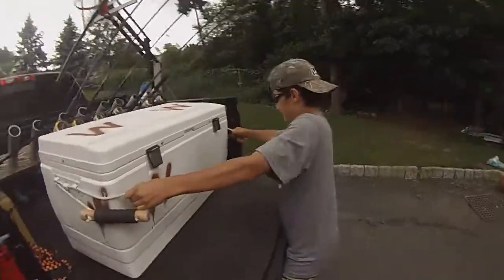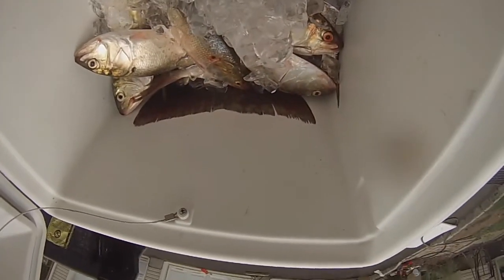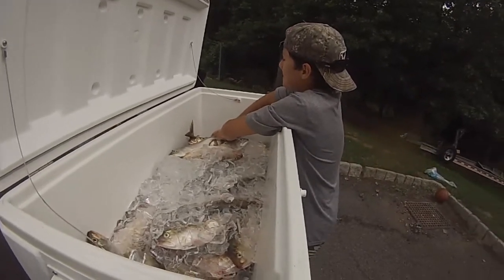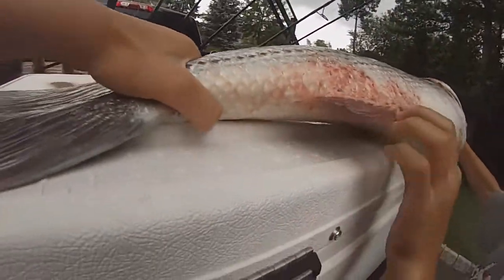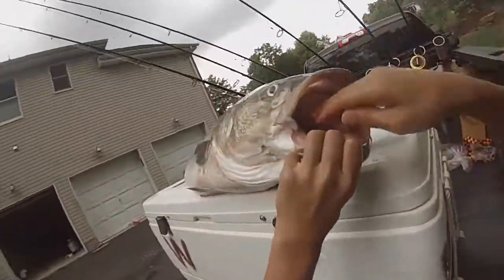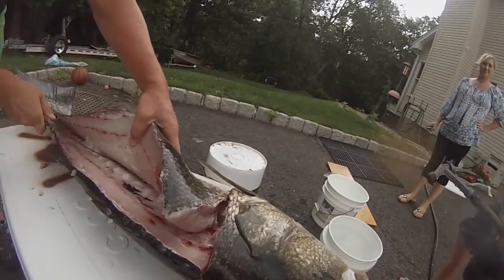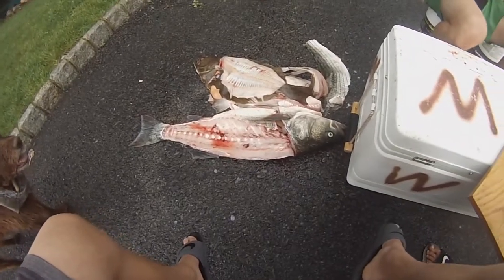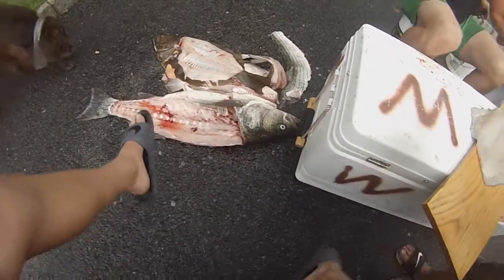8.4 lbs. & 12.6 lbs. Doormat Fluke caught + 40 lbs. Striper!!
Unfortunately the footage of us catching these monsters is somewhere at the bottom of the Sandy Hook Chanel. The date was July 8th, 2015, we both hooked up with fluke of a lifetime! Tommy's came in first, it was 28 inches & 8.4 pounds. Next, Tommy reeled in a 42 inch, 40 pound striper! A few sea robins later Garrett landed a 30 inch, 12.6 pound fluke!! He is now part of the "Doormat Club", which is anyone who has caught a fluke over 10 lbs. July 8th, 2015 was certainly a day to remember.
WHERE: Sandy Hook Chanel
LURE/BAIT: 3 oz. Spro bucktail in white with a Berkley Gulp "Swimming Mullet" (1.5 in.) as a trailer, also with a small strip of fresh bunker (ones caught in the video)
The Striper was caught with live lined bunker!